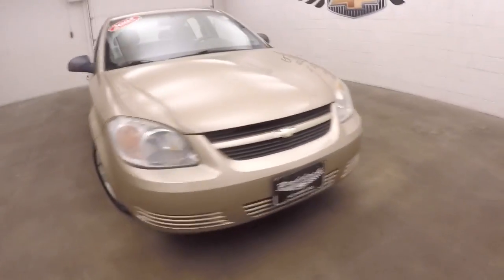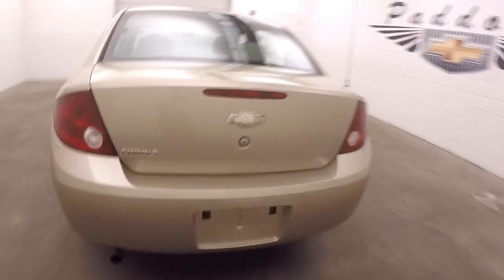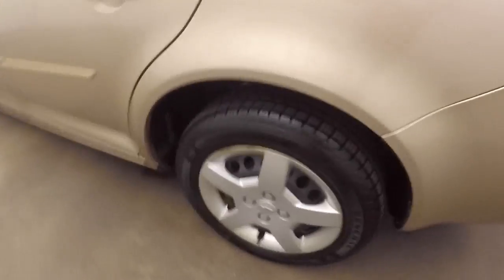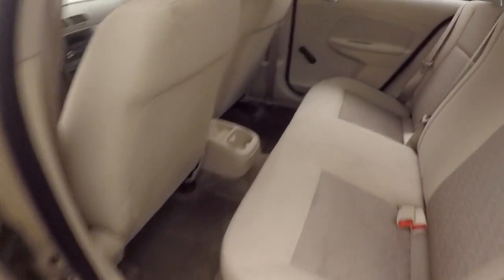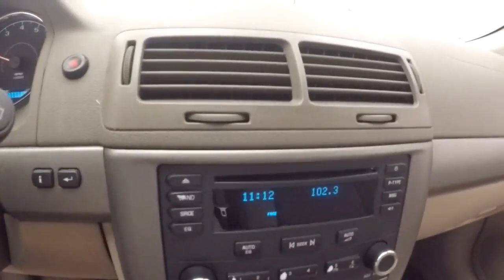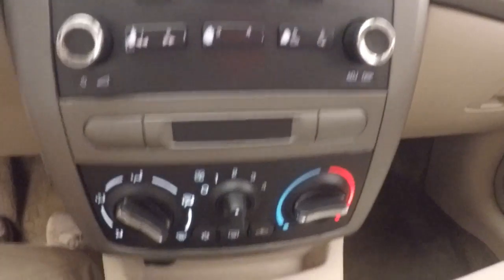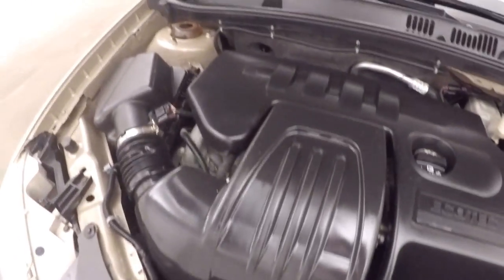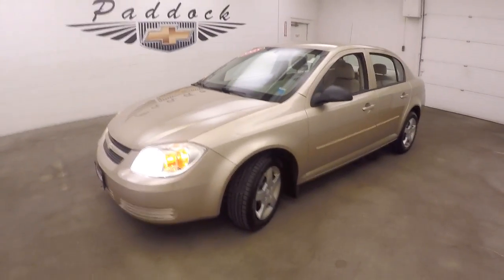75142B Used Chevrolet Cobalt